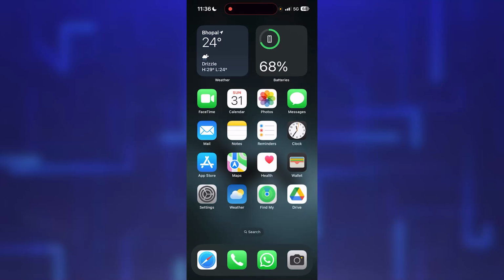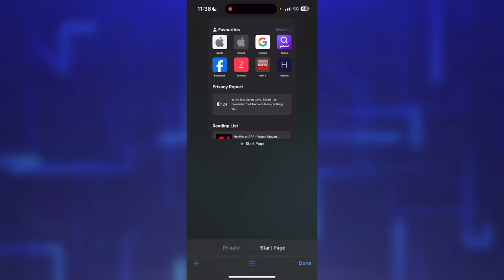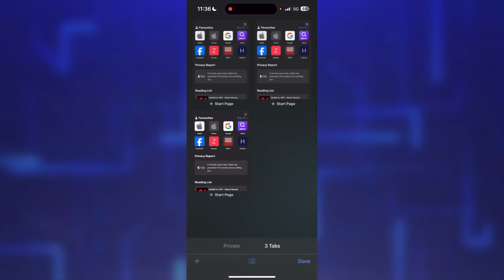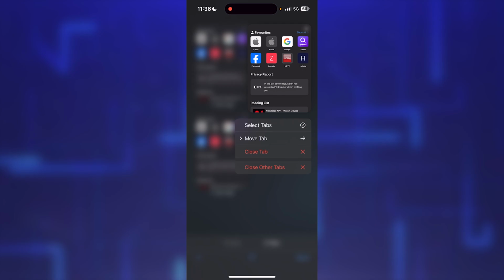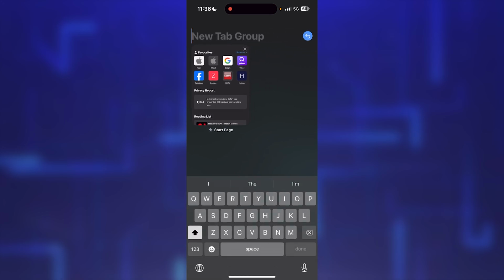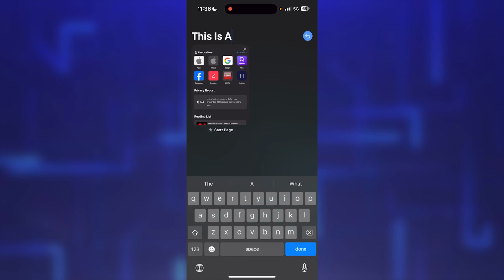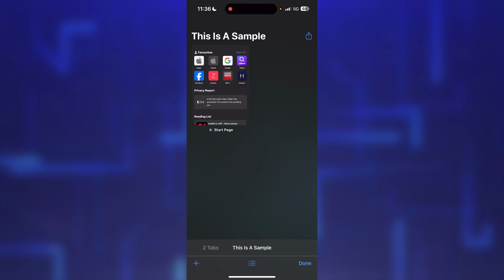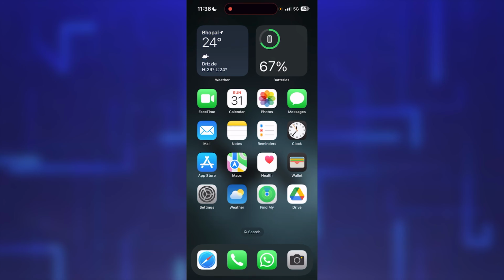How to Use Tab Groups in Safari to Stay Organized [easy]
To use Tab Groups in Safari to stay organized, you can easily create and manage collections of tabs for different projects or topics. On your iPhone or iPad, tap the tabs button at the bottom of the screen to view all open tabs, then tap the "X Tabs" button at the bottom to open the Tab Groups menu. From there, you can tap New Tab Group to create a new collection, give it a name, and then begin adding tabs. You can also move existing tabs into a group by tapping and holding on a tab and selecting Move to Tab Group. Once created, you can quickly switch between your different groups from the same menu, keeping your work, research, and personal browsing separate and clutter-free.